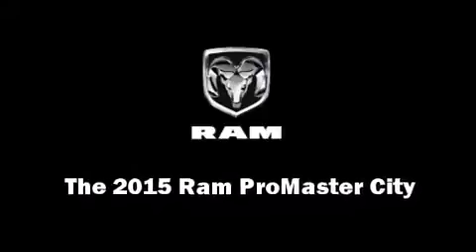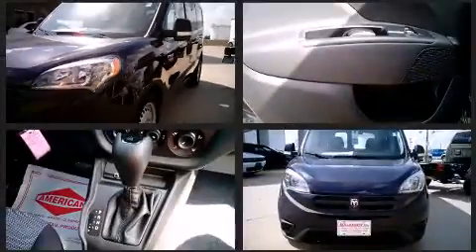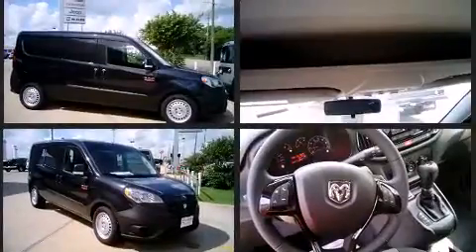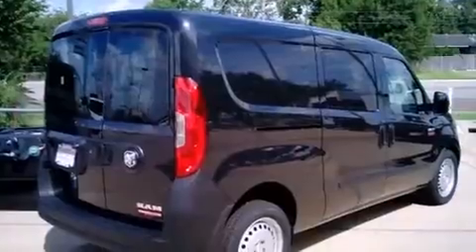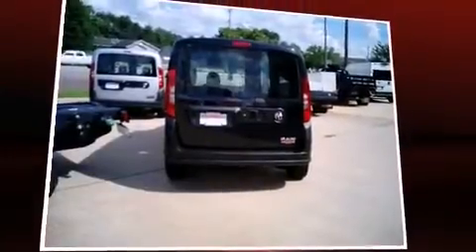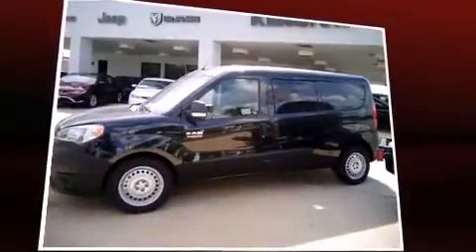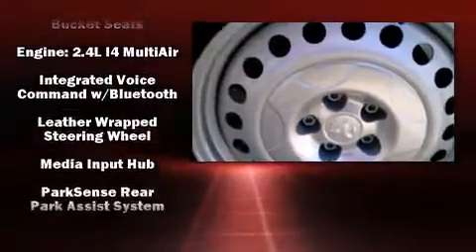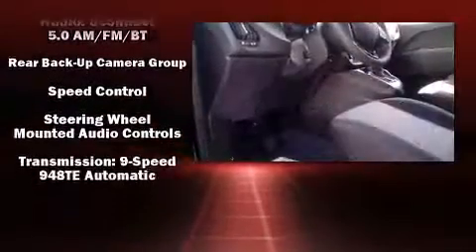2015 Ram ProMaster City Tradesman in Victoria, TX 77901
Killebrew Inc.

The 2015 Ram ProMaster City. This 4 door, 5 passenger wagon is waiting for you to take home! It features an automatic transmission, front-wheel drive, and a 2.4 liter 4 cylinder engine. It distinguishes itself from the competition with features such as: a tachometer, a leather steering wheel, an outside temperature display, power windows, cruise control, an overhead console, and more. Storage solutions are integrated throughout the interior, demonstrating thoughtful attention to detail. Passenger security is always assured thanks to various safety features, such as: dual front impact airbags with occupant sensing airbag, head curtain airbags, traction control, brake assist, ignition disabling, and ABS brakes. For added security, dynamic Stability Control supplements the drivetrain. We pride ourselves in consistently exceeding our customer's expectations. Please don't hesitate to give us a call.